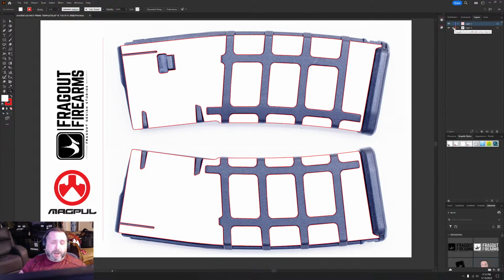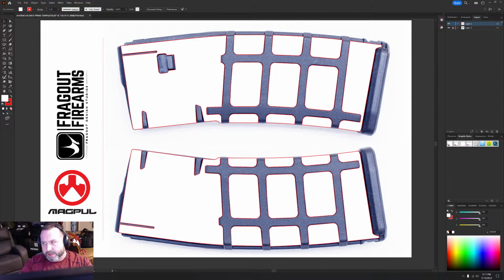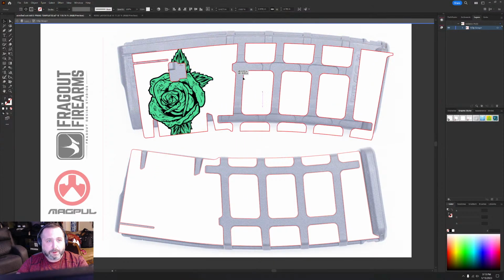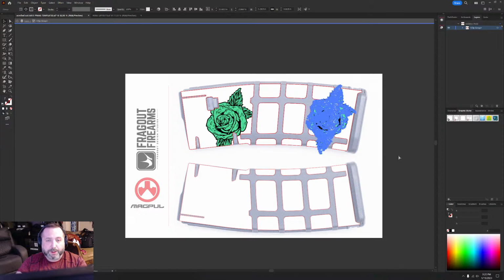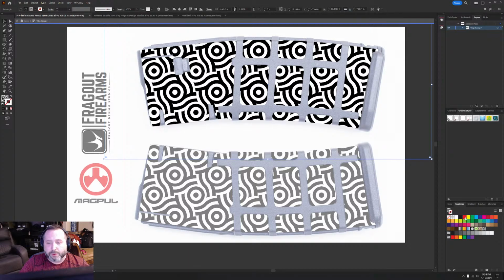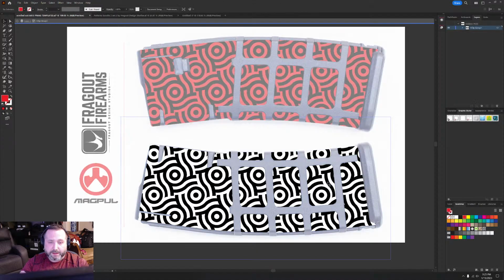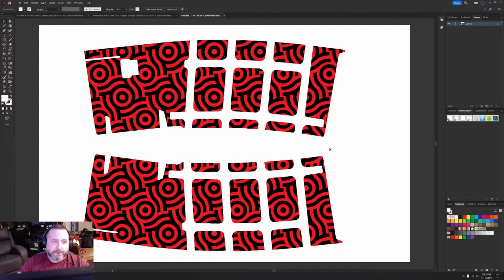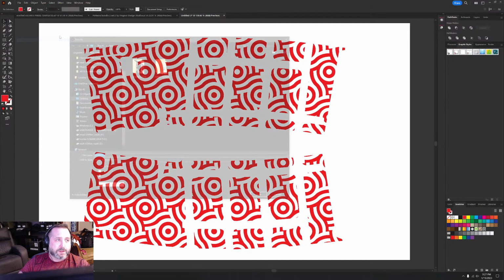PMAG FILES TEMPLATE TUTORIAL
quick little tutorial on my newest pmag bundle